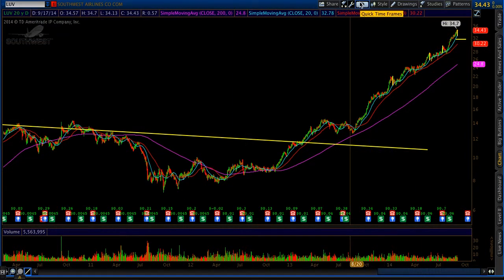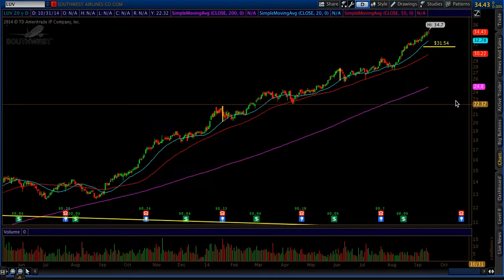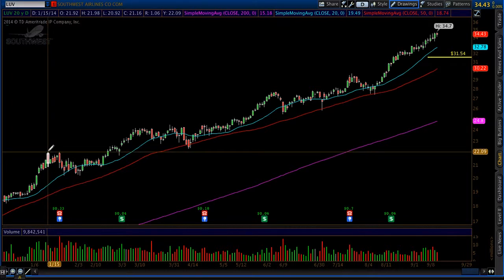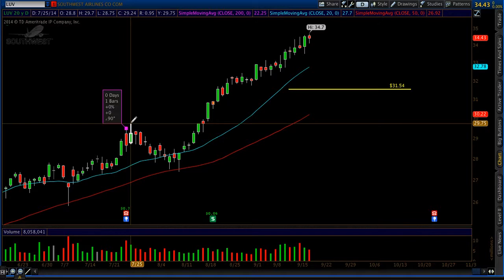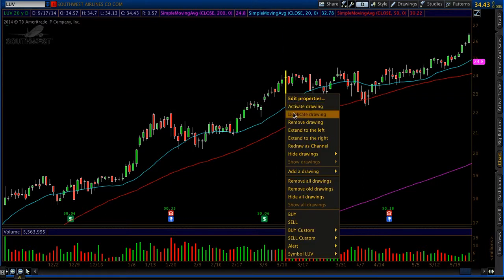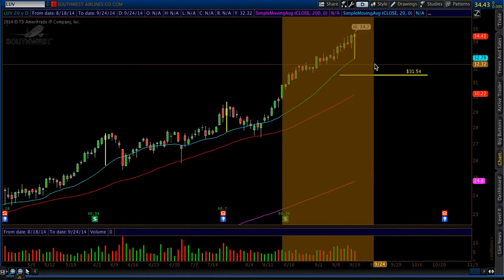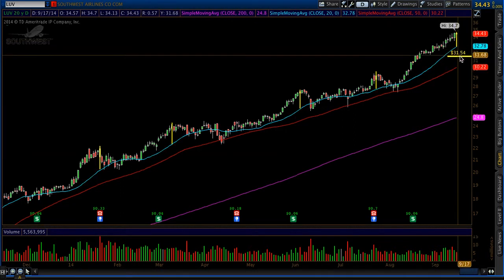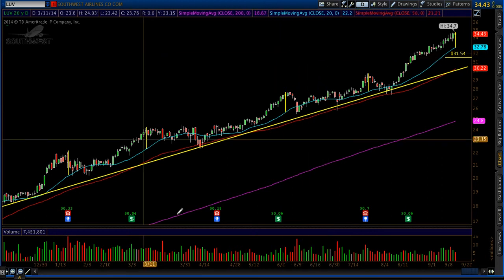A trading secret revealed - LUV 9/17/14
This is something I learned from another individual some time ago. He shares this with others knowing this will help people learn to trade. Enjoy